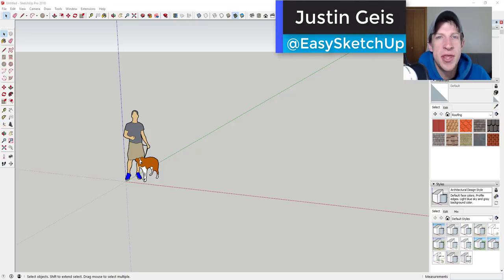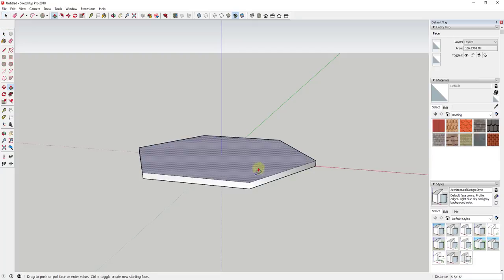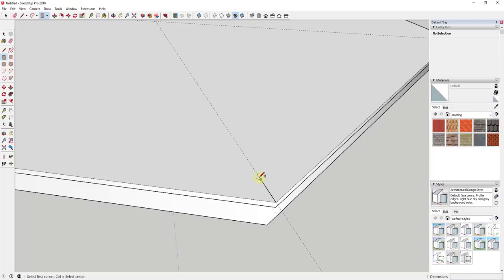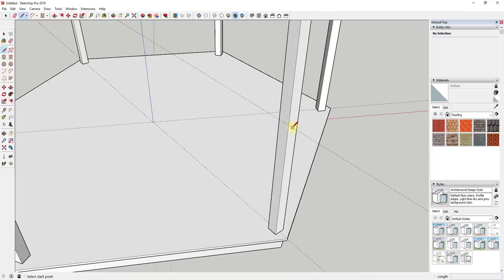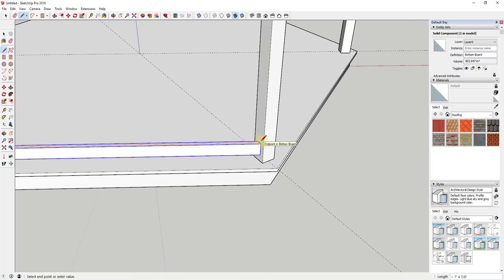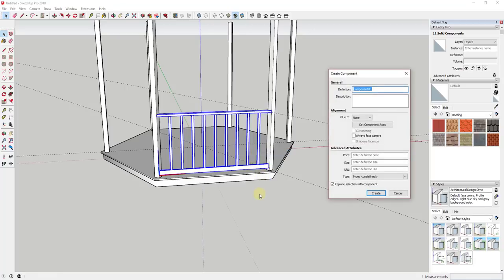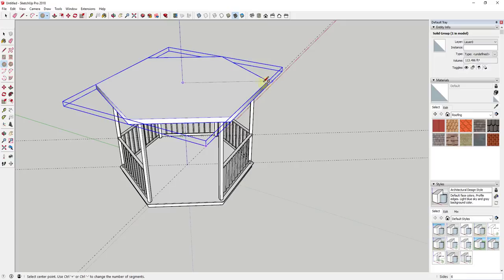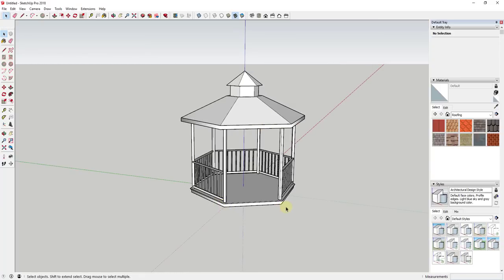Modeling a GAZEBO in SketchUp - Smart Modeling Practices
In this video, learn to model a gazebo in SketchUp using smart modeling practices, like setting the number of segments in your circles, as well as modeling with components!